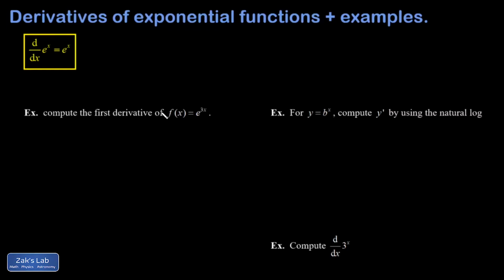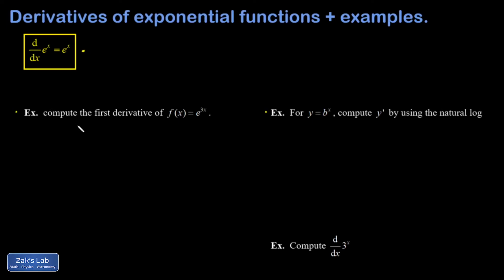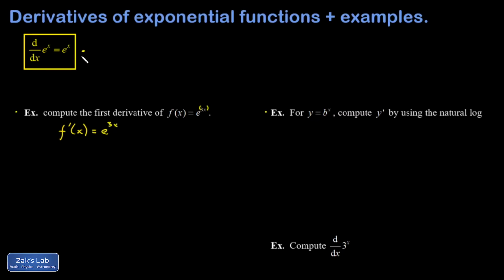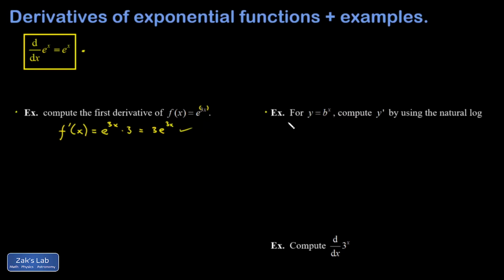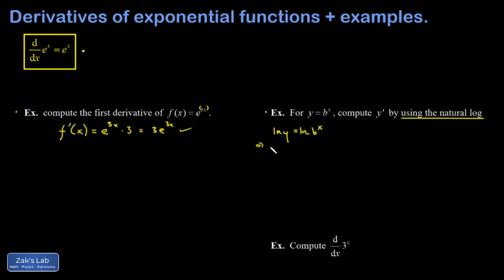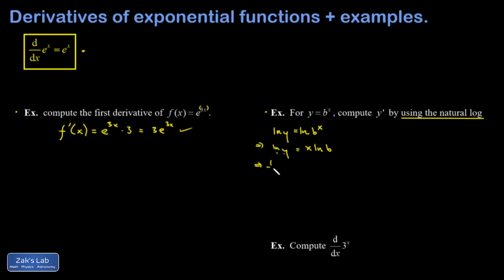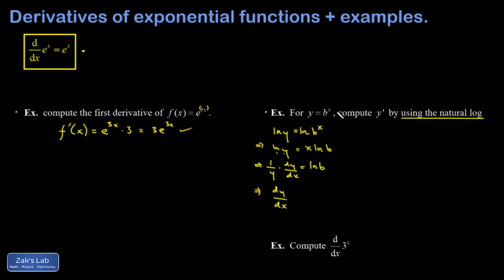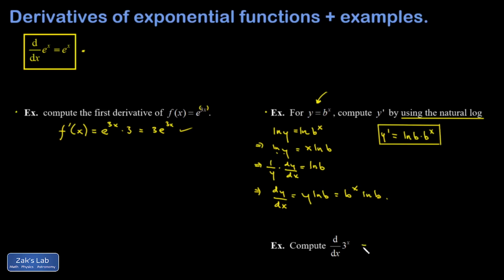Exponential derivatives, exponential function with chain rule, derivative of exponential with base 3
Short review of derivatives of exponential functions and exponential derivative examples.  We start by assuming the formula for the derivative of a natural exponential, which is ordinarily derived in Calculus I.  We combine the exponential derivative with the chain rule in an example.  Next, we derive a formula for the derivative of an exponential function with a non-standard base by using logarithmic differentiation.  Finally we apply the formula for the derivative of an exponential function with different base to find the derivative of an exponential with base 3.